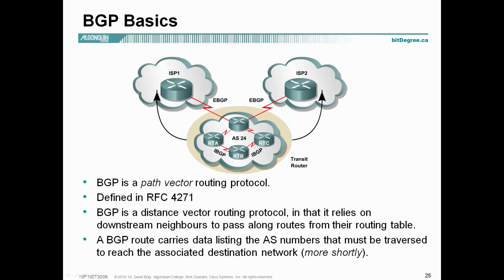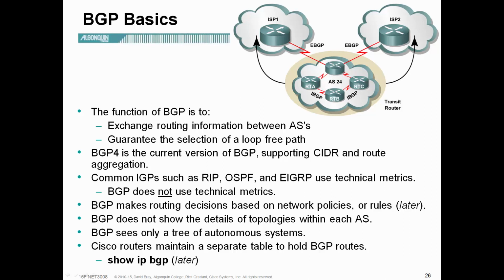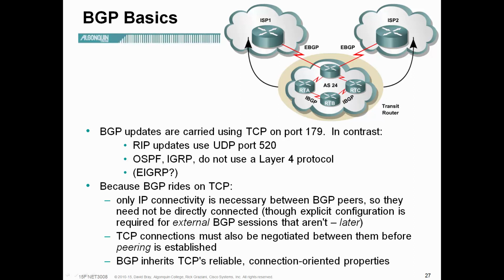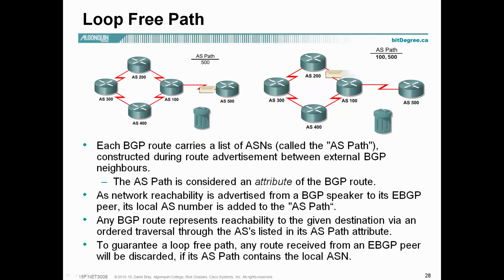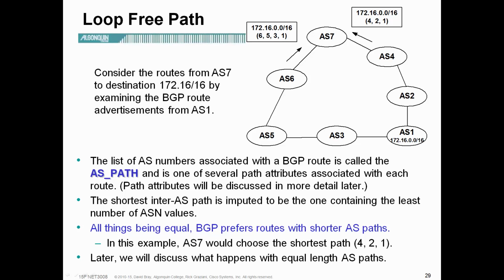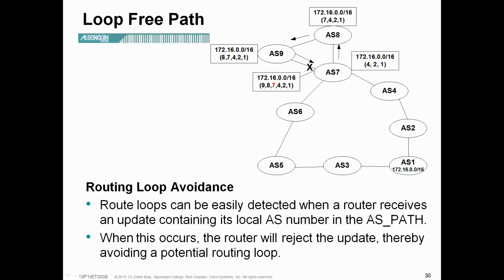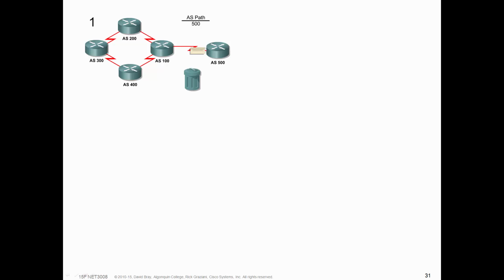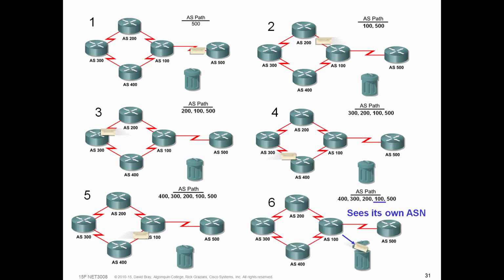BGP Basics Part 2